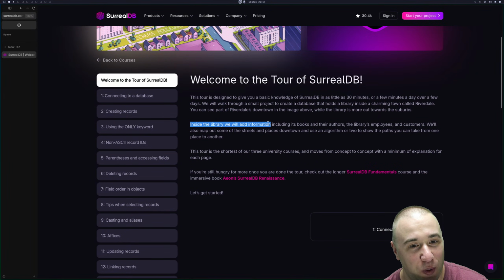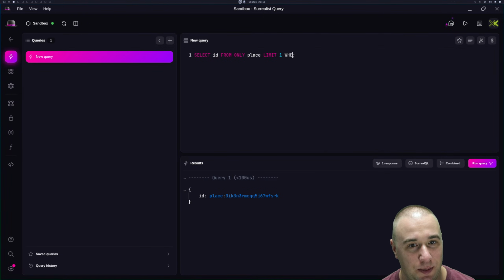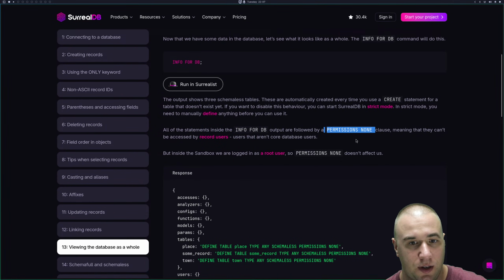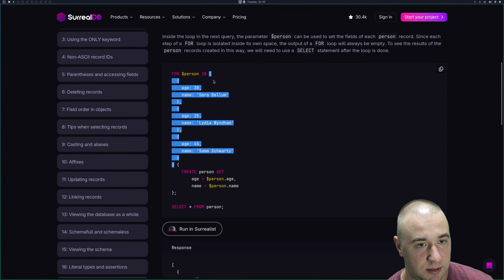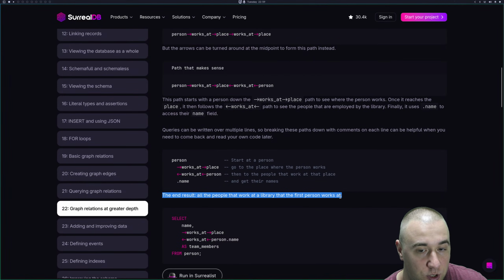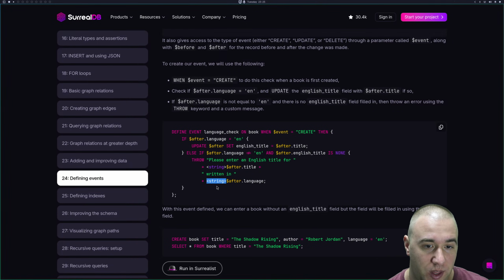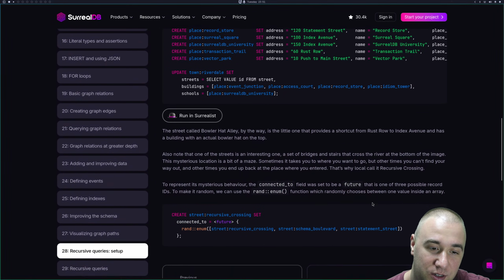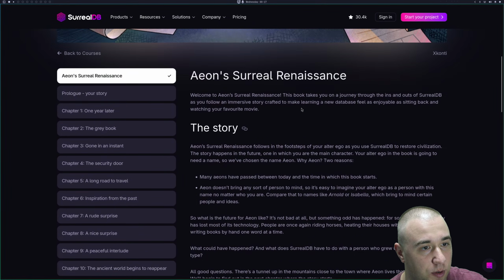Quick refresher on SurrealDB 🔴 SurrealDB Univeristy #1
Let's see what we can learn from SurrealDB University